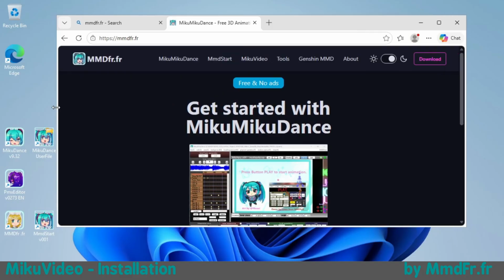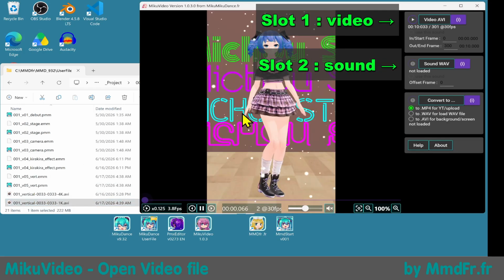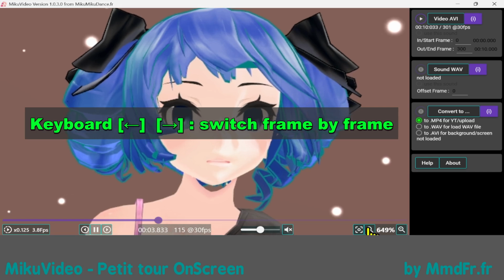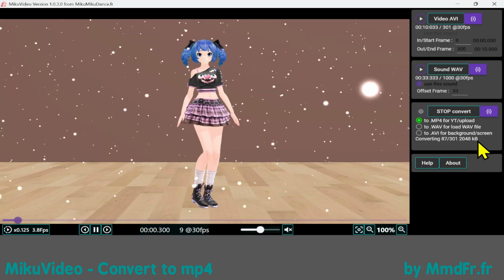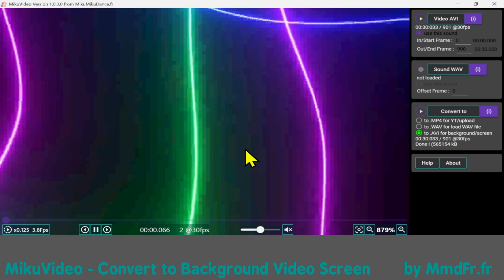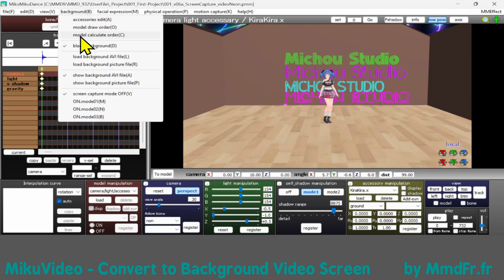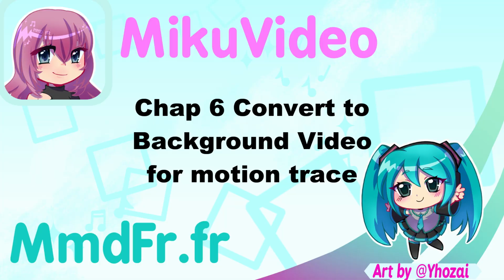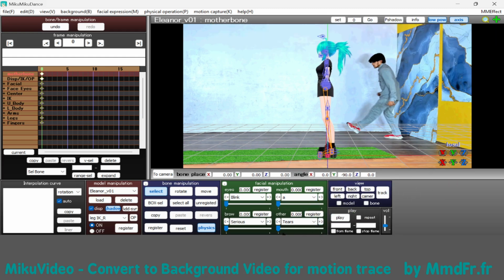How to Use MikuVideo for MMD (Full Tutorial)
🚀 Master MikuVideo for MMD! In this step-by-step tutorial, we dive into how to easily convert, zoom, and trace your videos directly into MikuMikuDance using MikuVideo. From installation to advanced background setup, here is everything you need to know to take your MMD animations to the next level!

📌 What you'll learn in this video:

- How to install MikuVideo and setup .NET 8
- Loading and navigating video/audio tracks (AVI & WAV)
- Mastering zoom, pan, and on-screen controls
- Converting AVI MMD to MP4 with your graphics card
- Creating background videos (4K workflow & MMD limitations)
- Preparing tracks for a perfect MMD Trace Demo

💬 Got questions or found a bug?  Join the community on Discord or leave a comment on the MikuVideo page!

00:00 - Chapters & Installation.
01:04 - Petit tour - How to load and navigate videos.
02:02 - Convert MMD AVI raw or UtVideo to MP4.
02:41 - Convert any video to Background AVI for MMD Screen.
05:13 - Convert any video to background AVI for motion trace.

— Credits —
Director: Loren from MMDfr
Editing: Loren from MMDfr
Production Secretary (Credit Coordinator): Loren from MMDfr

— Models —---
'Michou, Eleanor, Puce & Jade' by MMDfr

— Motions —---
In demo : motion from FirstMMD by 樋口優 (Yu Higuchi)
Original motion by Me  - motion trace
Dance tutorial - How To Learn Air Walk Step By Step? ☝🏻 | Air Walk Dance Tutorial 🤟🏻 | How To Slick Back 😱 - by @NadirHusain

— Stage & Accessories —---
Stage 'ShoesBox' by MMDfr
Neon & Screen by MMDfr
Neon Video  by: @alivescreens  v=7Zos-iBh1wE

— Effects (MME) —---
KiraKira by ビームマンP (BeammanP)
PowerDOF, WorkingFloorX by 針金P (HariganeP)
Autoluminous4 by そぼろ (Soboro)

— Programs —---
MikuMikuDance by 樋口優 (Yu Higuchi), MMEffect by 舞力介入P,
MMDStart & MikuVideo by MMDfr
Video Editing on 'Blender 5' by Blender Foundation